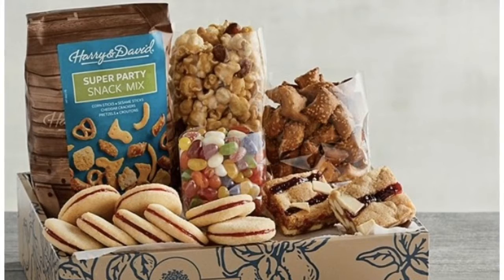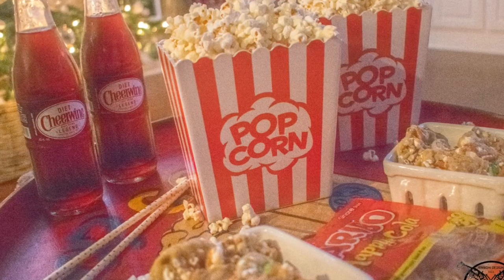Movie Night Popcorn Cookies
Check out a fun snack for movie night in your home. These popcorn snack cookies are the perfect balance of salty and sweet , and with tons of stir in ideas you can create your perfect snack mix cookie.